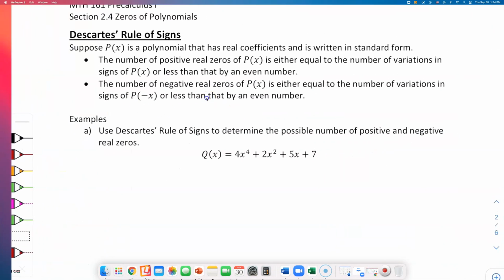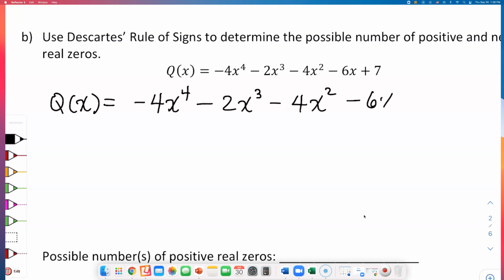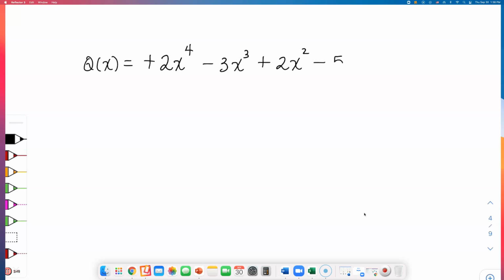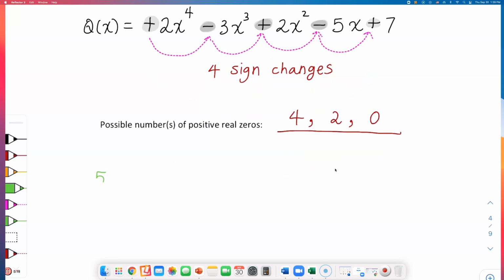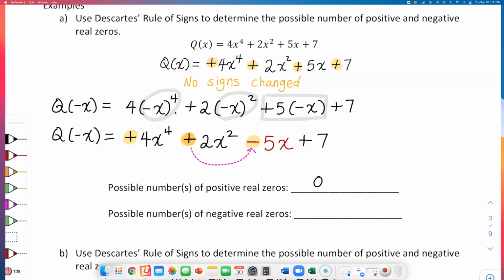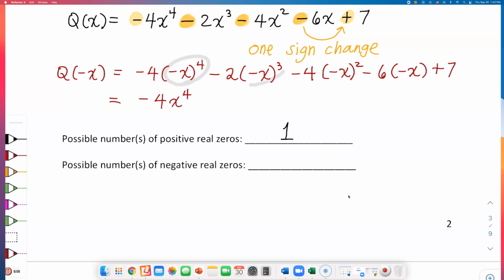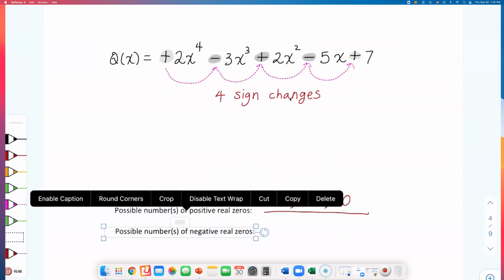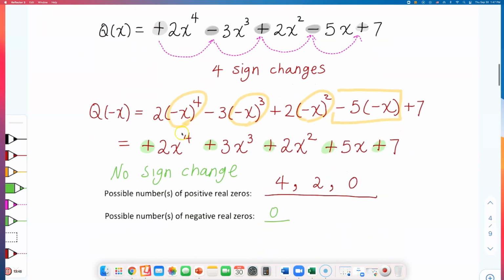Descartes' Rule of Signs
ALEKS HW Topic: Use Descartes' Rule of Signs to determine the possible number of positive and negative real zeros.